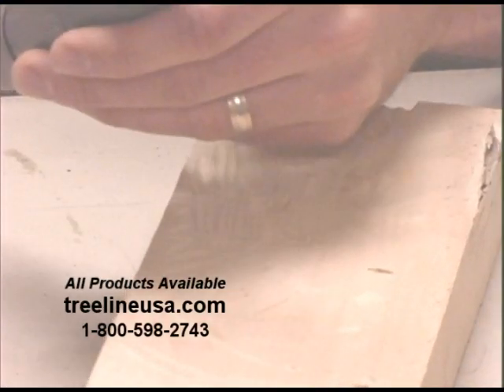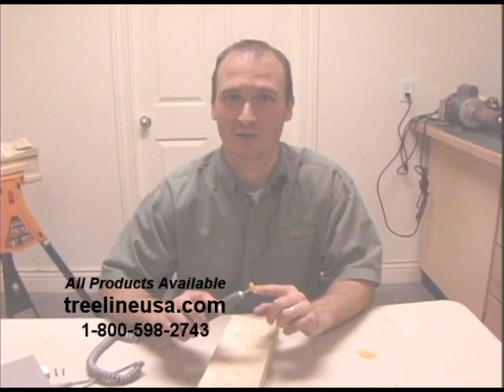How to use Radial Bristle Discs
In this video learn how to use Radial Bristle Discs to help remove the "fuzzies" from your woodcarvings.  These discs are effective in cleaning up your carvings without destroying the detail of your work like in carving feathers, furs etc.